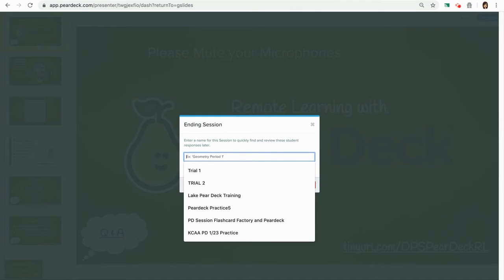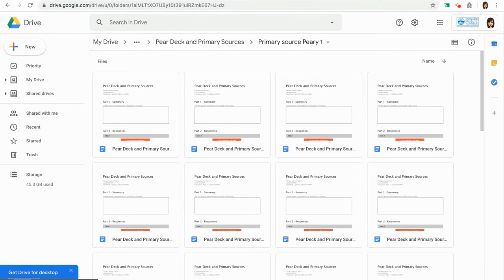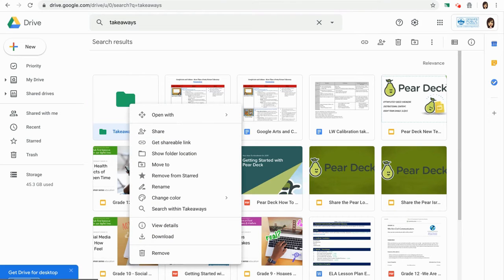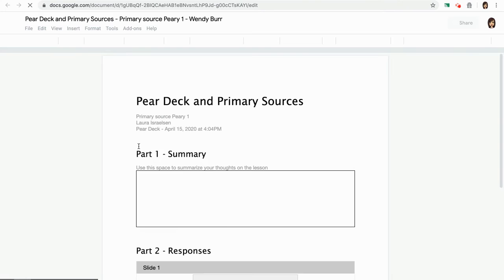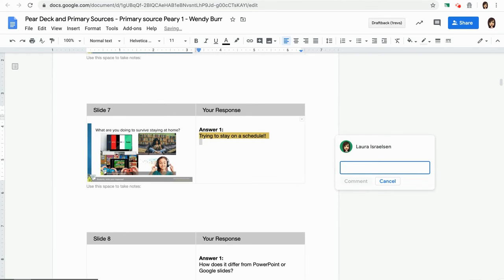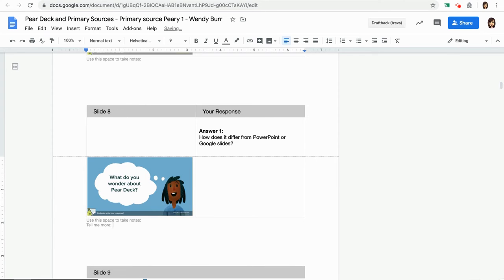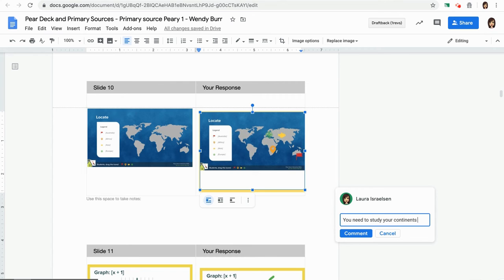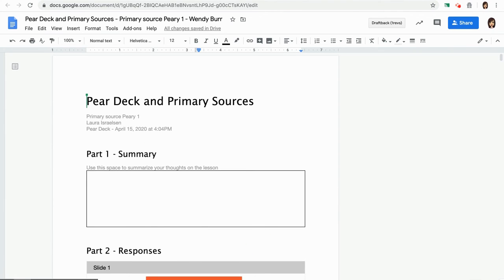Pear Deck - Descriptive Feedback and Pear Deck Takeaways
How do we give students descriptive feedback in Pear Deck.